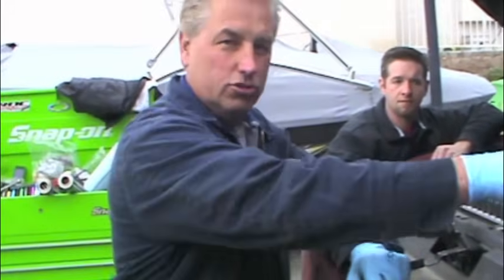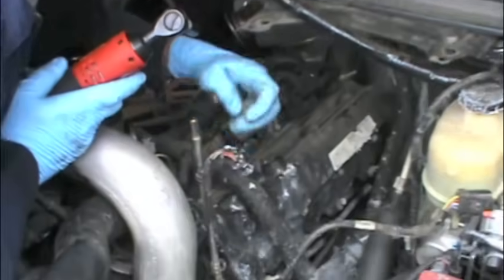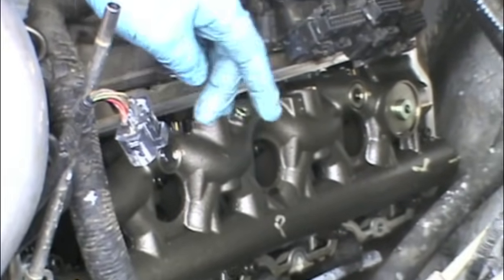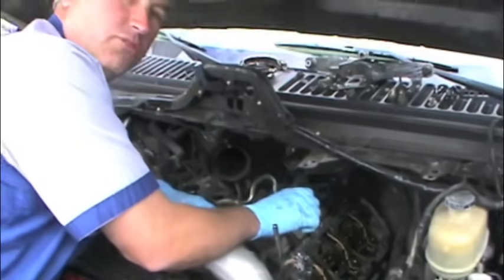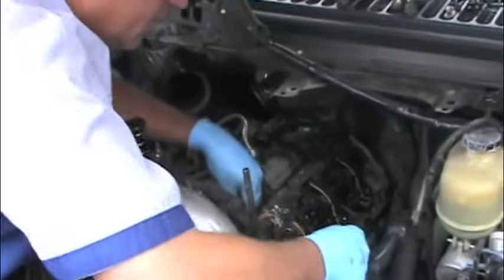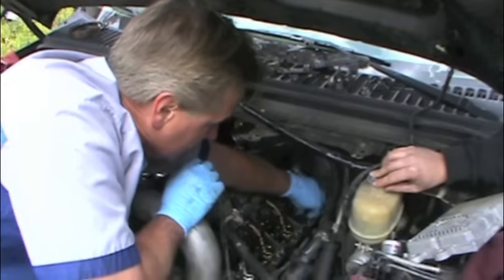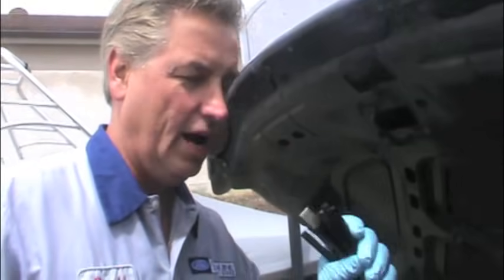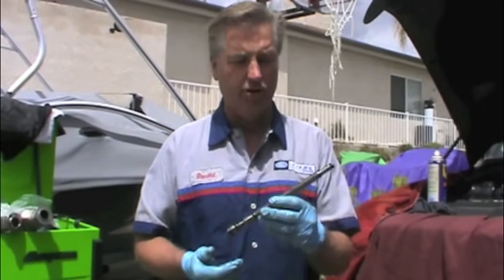6.0 DIESEL FORD POWERSTROKE INJECTOR REMOVAL AND INSTALLATION TIPS AND TRICK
Ford tech explains his way to install, remove and pointers on doing the injectors on a 6.0 powerstroke diesel Also a few common areas where the wires are know to short out and chaffe